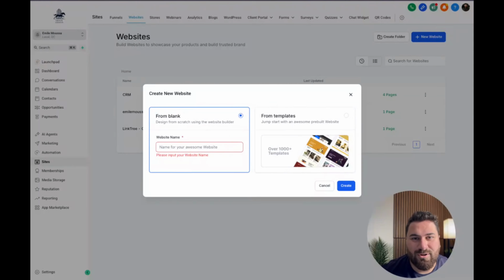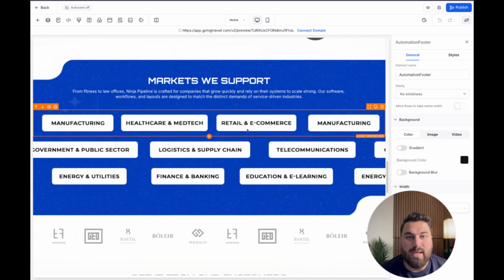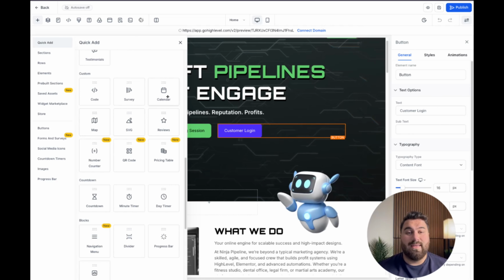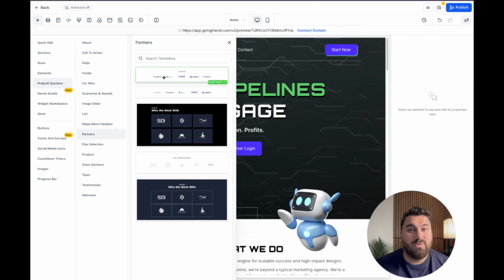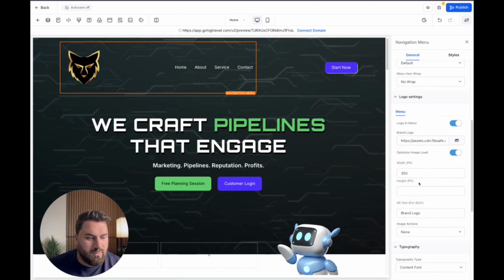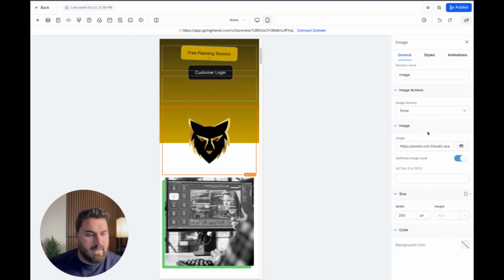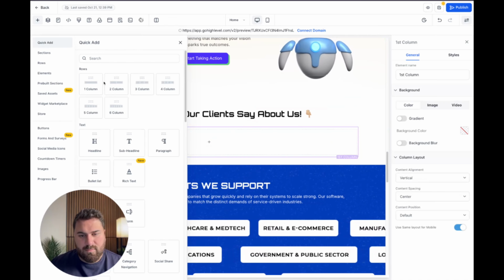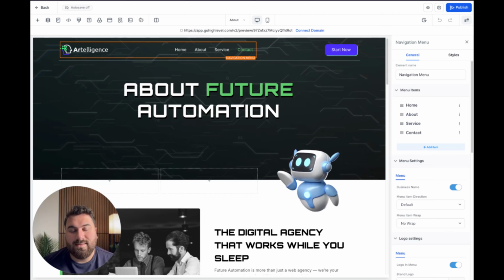GoHighLevel Website Builder Tutorial for Beginners (Step by Step)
A GoHighLevel website builder tutorial for complete beginners: I start from a template and build a professional home page step by step, with sections, text, images and forms.

⏱️ Chapters
00:00 What you'll learn
01:08 Pick a template
03:07 Elements and sections
08:37 Site settings, pop-ups and SEO
10:17 Logo, colors and background
12:43 Animations and mobile view
14:53 Reviews, logos, calendar and form
18:04 Connect a domain and sell websites

Existing user? Upgrade to Pro